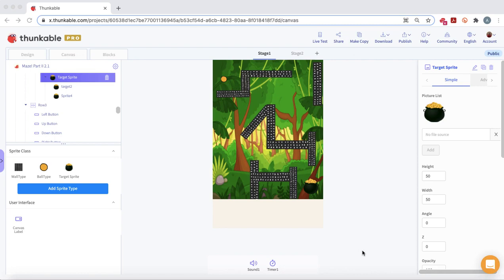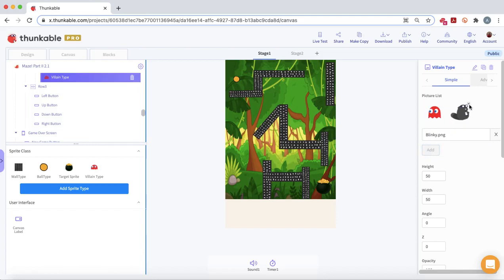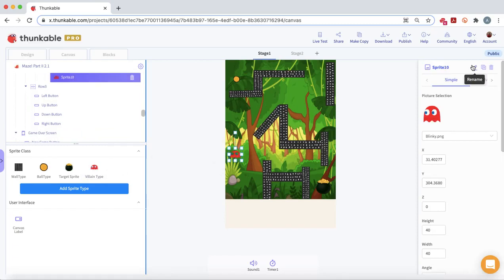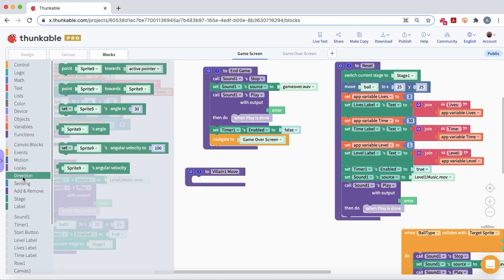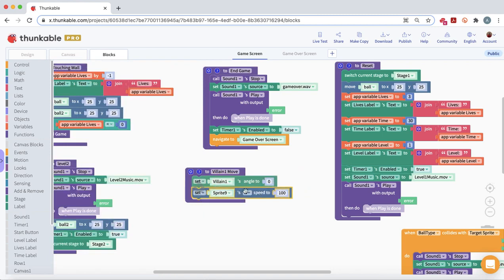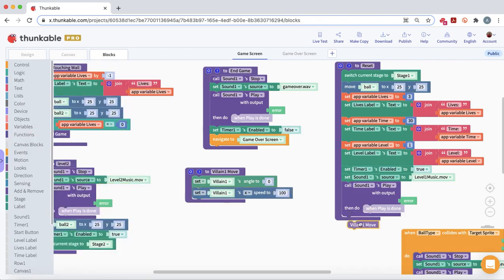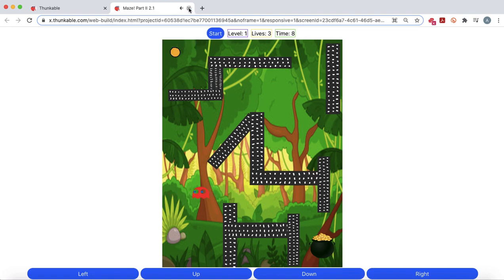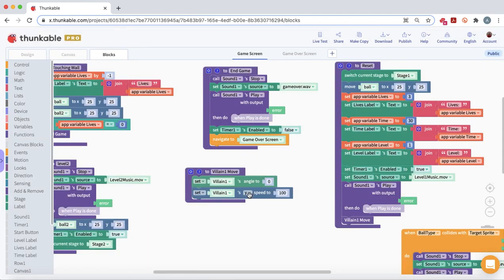Maze! Game Villain Sprite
thunkable Maze Game Add Villain Sprite Tutorial. For use with usfca CS 107